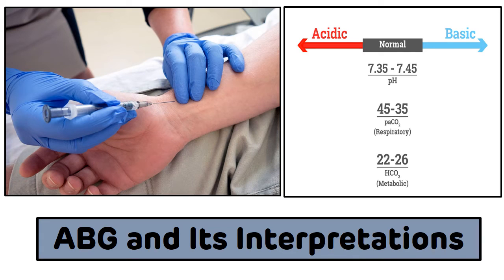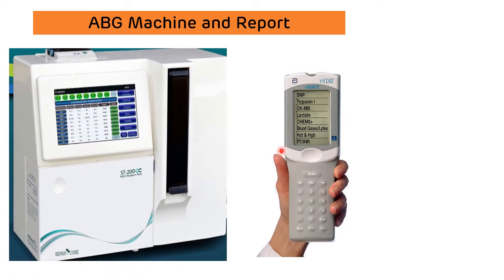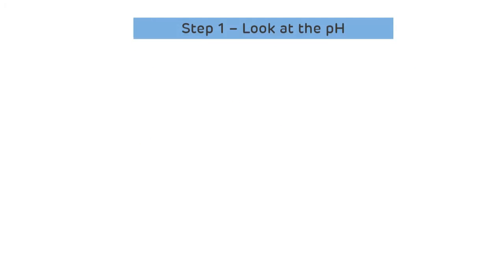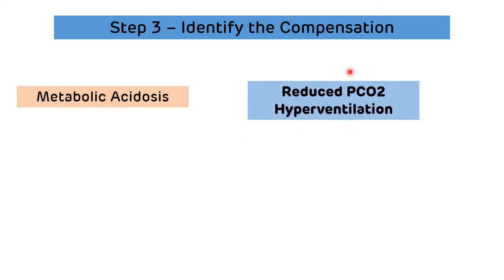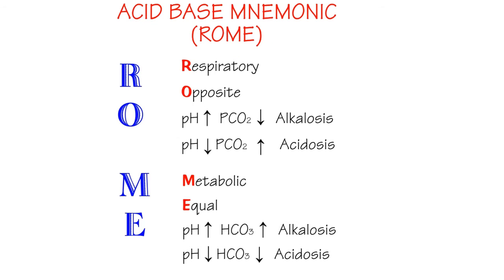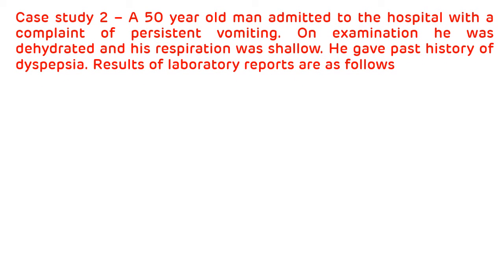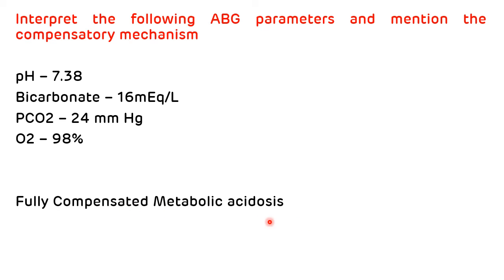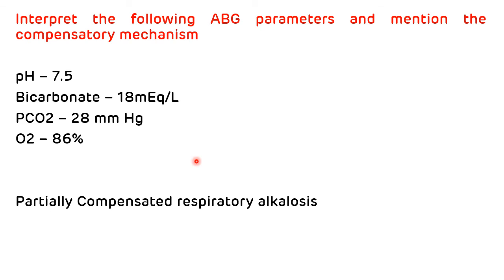Arterial Blood Gas (ABG) Analysis || Arterial Blood Gas (ABG) Interpretations In 3 Easy Steps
Arterial Blood Gas (ABG) Analysis and ABG Interpretation in 3 Easy Steps - This is the video on Arterial Blood Gas (ABG) Analysis and ABG Interpretation in 3 easy steps with short case studies.

ABG Analysis - 00:32 minutes
Common site for collection of ABG Sample - 01:03 minutes
ABG Machine and Report - 01:35 minutes
Normal range of various parameters in ABG - 02:19 minutes
Arterial Blood Gas (ABG) Interpretations In 3 Easy Steps - 03:21 minutes
Acid Base Mnemonic - 05:57 minutes
Case Studies Based on ABG Interpretation - 06:54 minutes

Arterial blood gas (ABG) analysis is a common investigation in emergency departments and intensive care units for monitoring patients with acute respiratory failure.

An arterial blood gas result can help in the assessment of a patient’s gas exchange, ventilatory control, and acid base balance

The ABG analysis becomes necessary in view of the following advantages:
––   Aids in establishing diagnosis.
––  Guides treatment plan.
––  Aids in ventilator management.
––  Improvement in acid/base management.
––   Acid/base status may alter electrolyte levels    critical to a patient’s status.
Arterial Blood Gas (ABG) Interpretations IN 3 Easy Steps
1. Look at the pH
2 Identify whether it’s metabolic cause or respiratory
3. Identify the Compensation